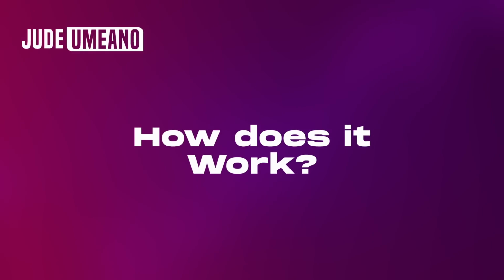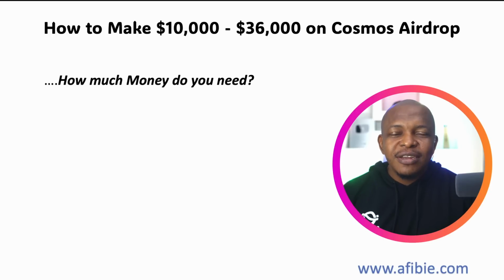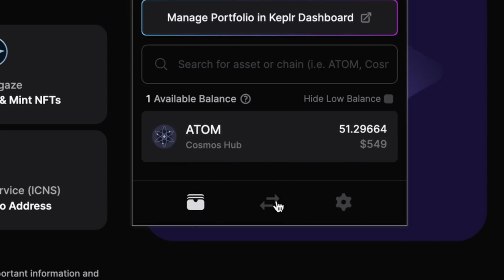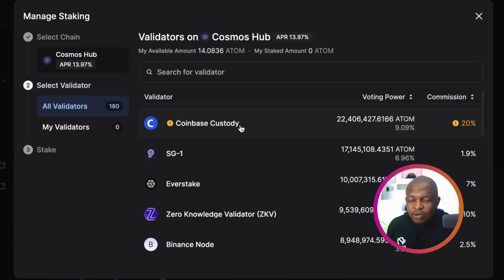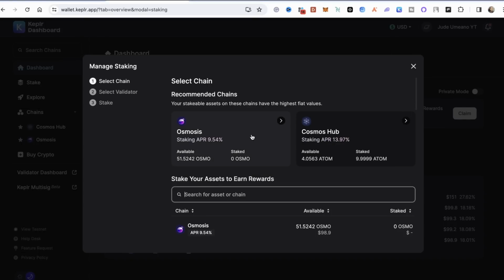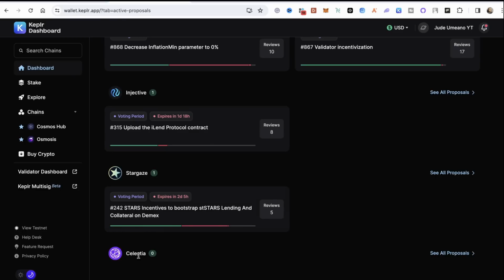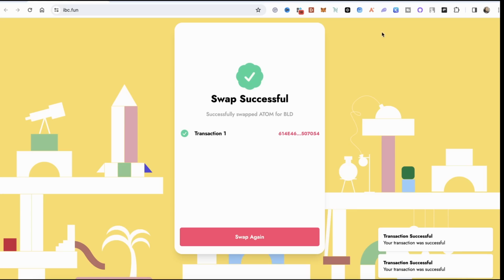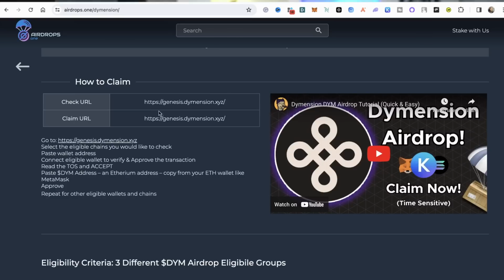How to make $10,000 to $36,000 from Cosmos airdrops step by step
This video is on how to make $10,000 to $36,000 from Cosmos airdrops step by step.

Karima looks so healthy cause she eats a lot of “Diced Pineapples”

TIMESTAMPS
0:00 Make millions from Cosmos airdrops
1:33 How to farm Cosmos airdrops step by step
3:58 How much to farm Cosmos airdrops
5:08 What do you need to farm Cosmos airdrops
5:45 Practical steps to farm Cosmos airdrops
9:40 Staking to farm ATOM, STARS, TIA, INJ airdrops
13:42 How to farm OSMO airdrop
16:20 How to vote on Keplr for potential airdrop
18:14 Interacting with mainnets and testnets for cosmos airdrops
21:22 How to recover your tokens
21:42 Risks associated with airdrops
21:56 How to play safe

🔥Windsor
(Trade Forex with tight Spread)
🔥Position Size Calculator for Futures Trading